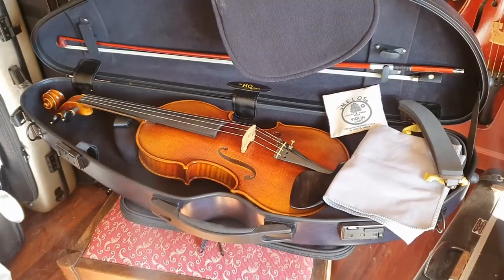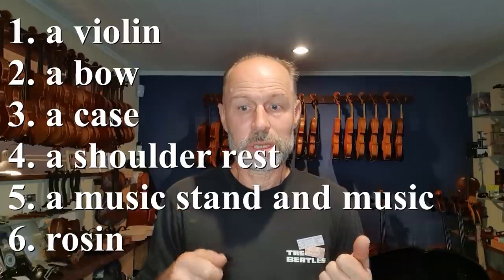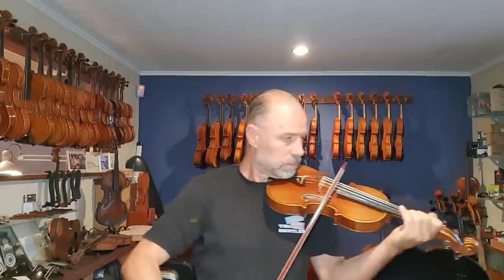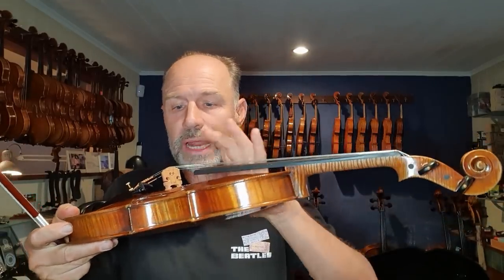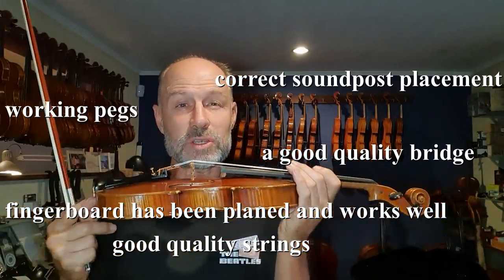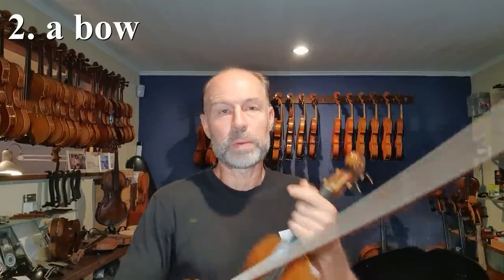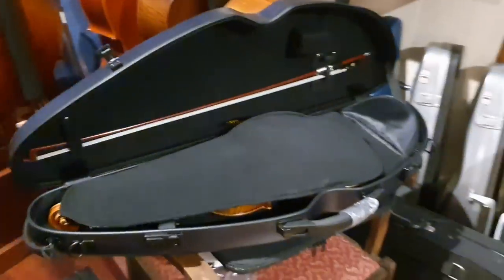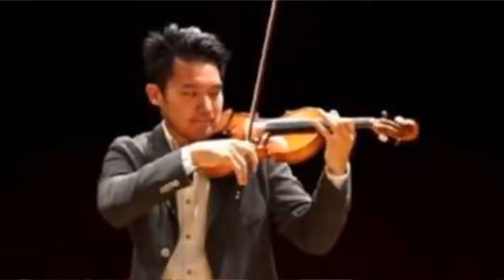6 things you need to start playing violin - get this right, and your playing will be so much easier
Master Violin Maker Olaf Grawert talks about what you will need to start playing violin. All the inside information from over 34 years of experience...
There are 6 things you have to get right

Be fully informed when you buy your next instrument.